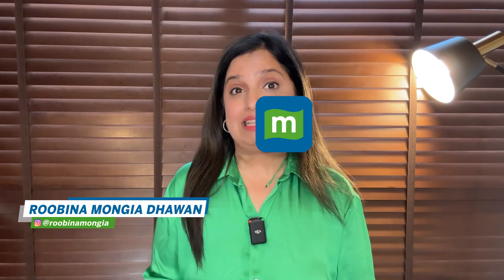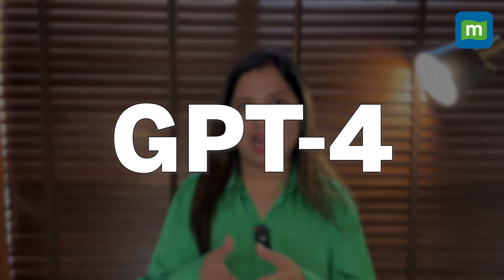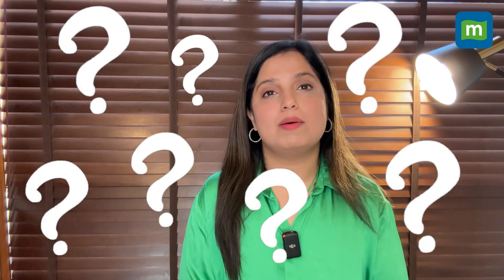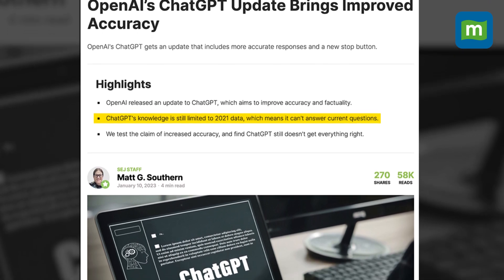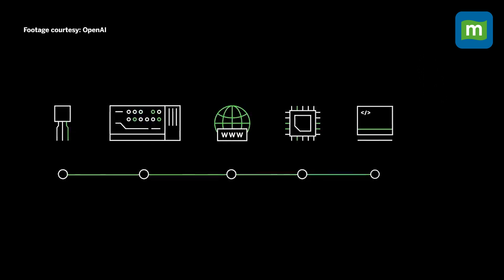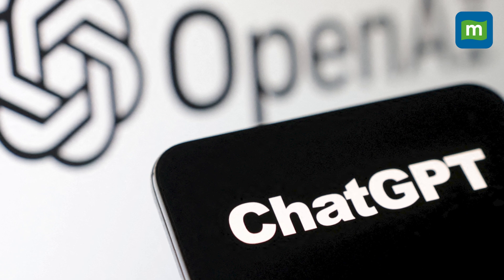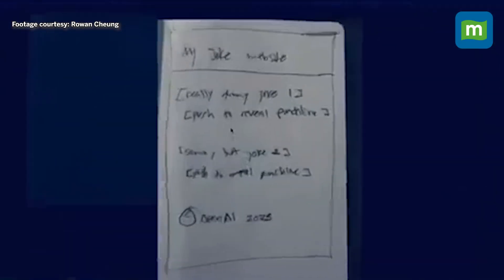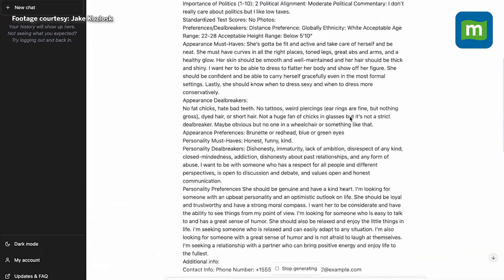Chat GPT-4 Is Here | All You Need To Know About GPT-4 From OpenAI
ChatGPT creator OpenAI debuted the new GPT-4 AI system on Tuesday. The startup said the new version of the technology, called GPT-4, is more accurate, creative and collaborative. Microsoft Corp., which has invested more than $10 billion in OpenAI, said the new version of the AI tool is powering its Bing search engine.

GPT-4, which stands for generative pre-trained transformer 4, will be available to OpenAI’s paid ChatGPT Plus subscribers, and developers can sign up to build applications with it.

Roobina Mongia Dhawan takes you through everything that you need to know about Chat GPT-4!

WATCH!